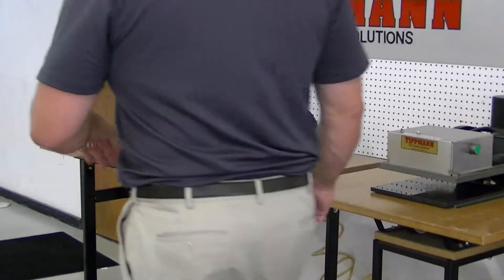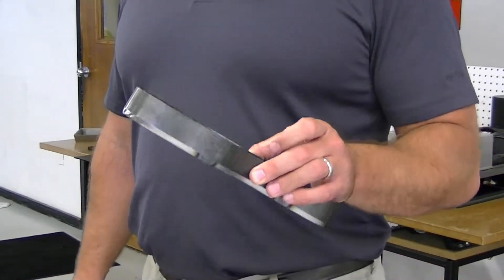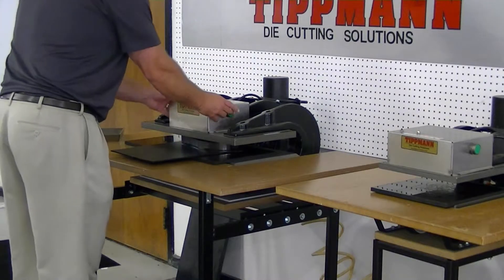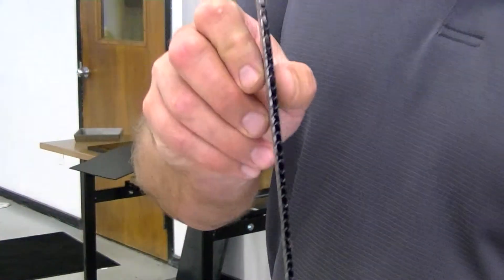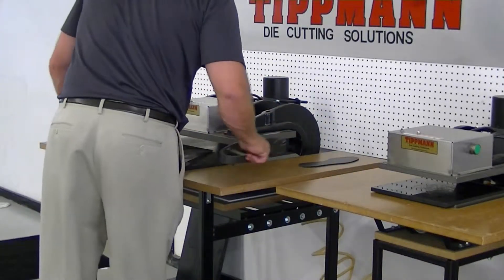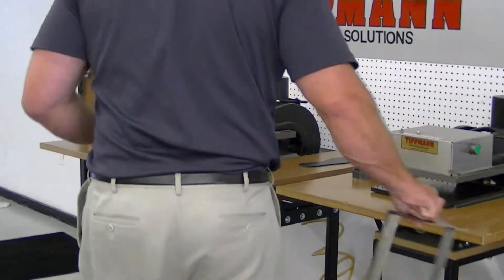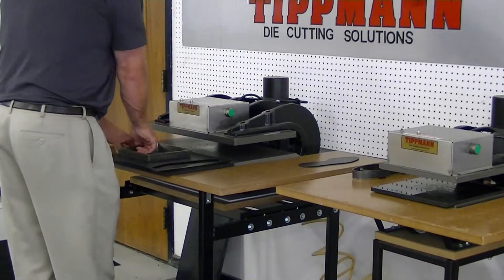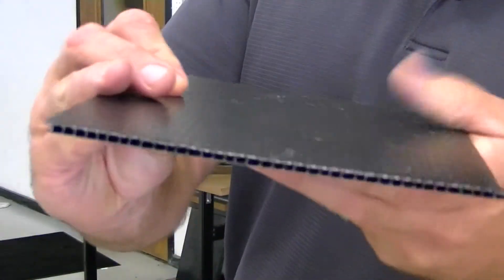Tippmann Clicker cutting corrugated plastic using a 1.25" cutting die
Matt demonstrates the Tippmann Clicker 1500 steel rule die cutting press cutting corrugated plastic, while using a 1.25" steel rule cutting die and a 1.25" forged steel cutting die.